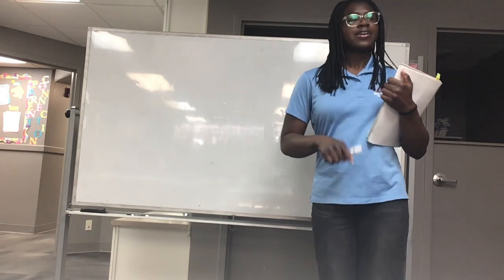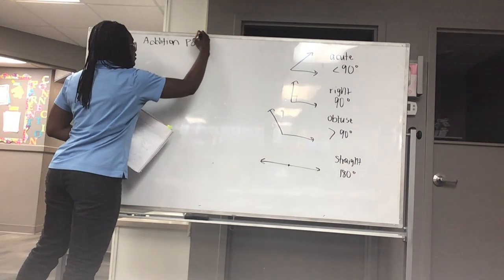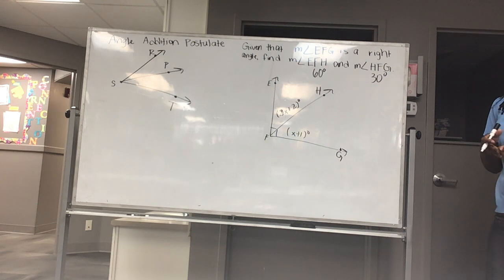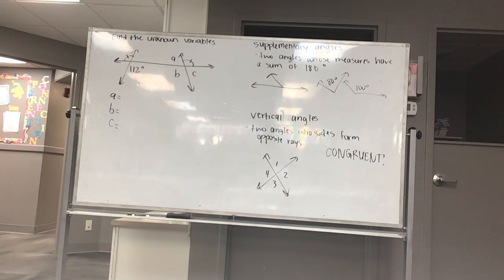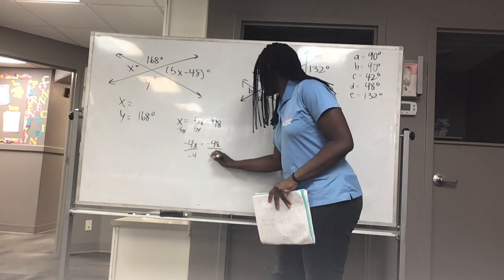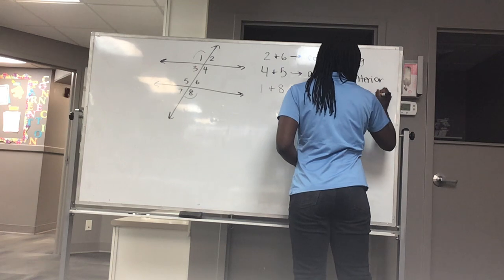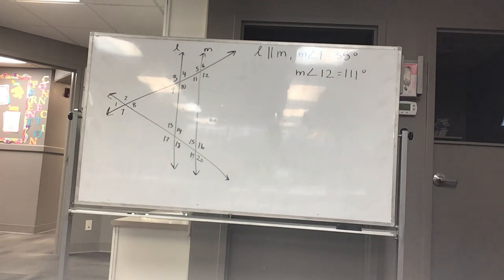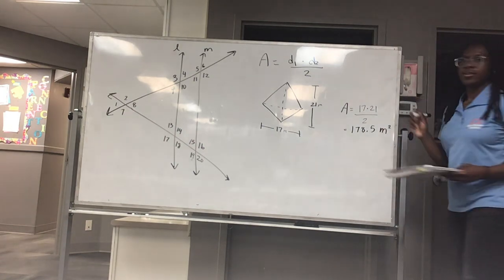2nd day regular 01